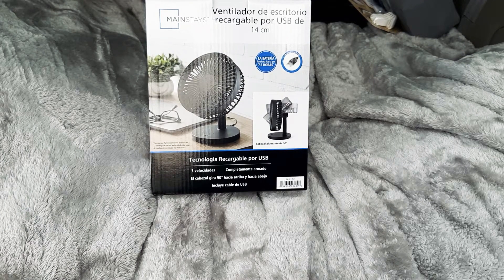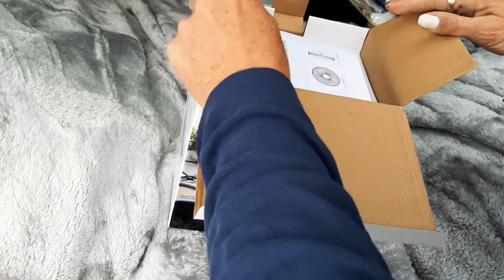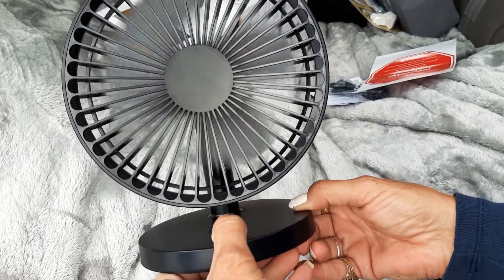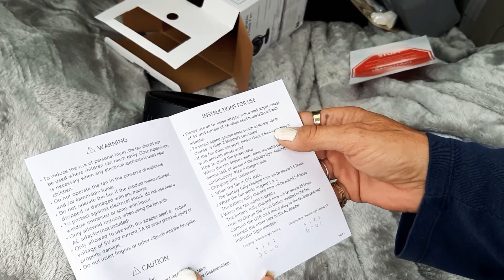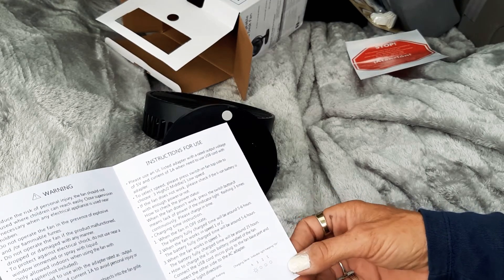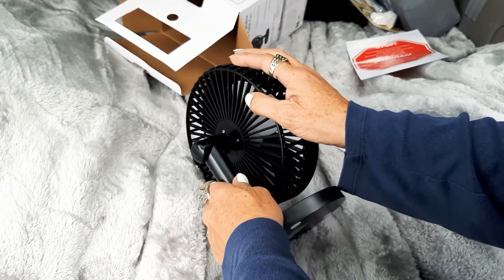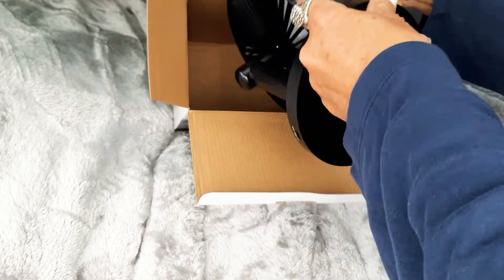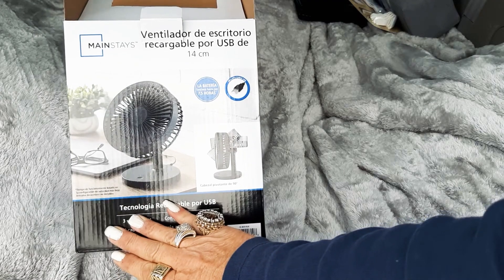rechargeable mainstay 5 1/2" fan 9.00 walmart for cars house nomads